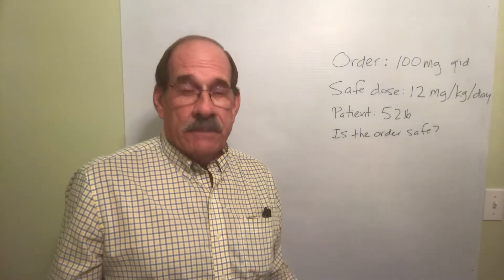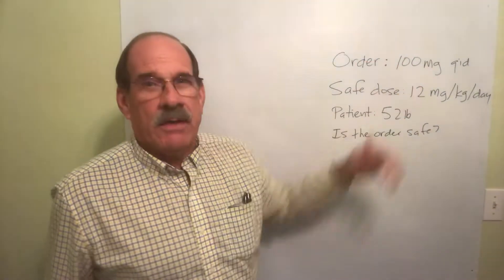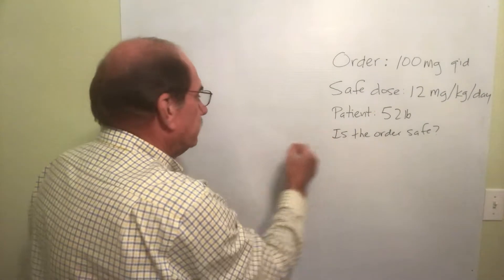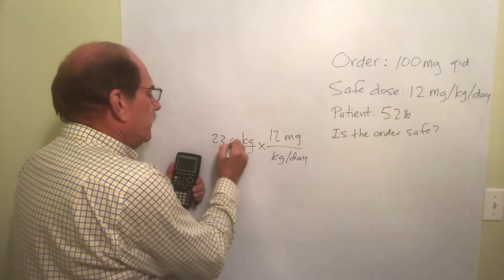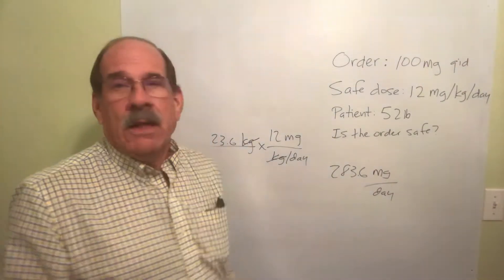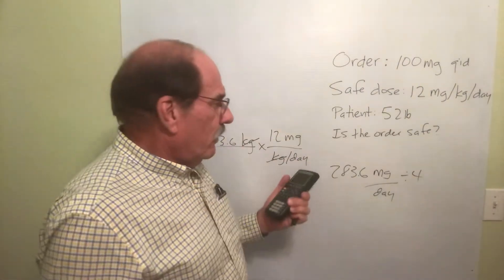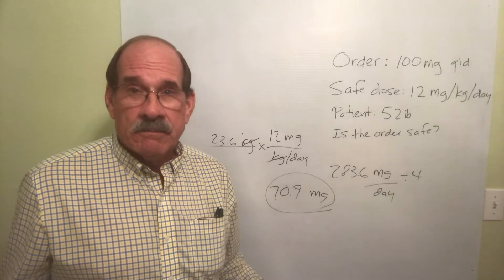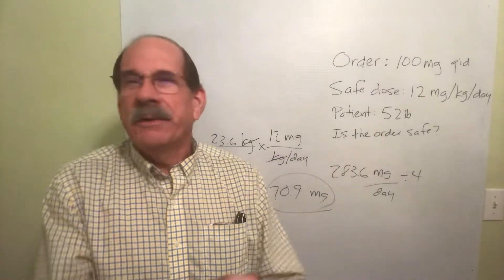Determining Safe Dosages Part 1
This is the first in a six-part series on how do determine if a drug dosage is safe.